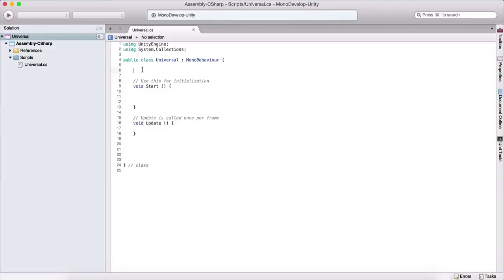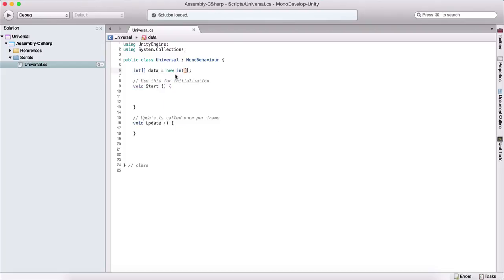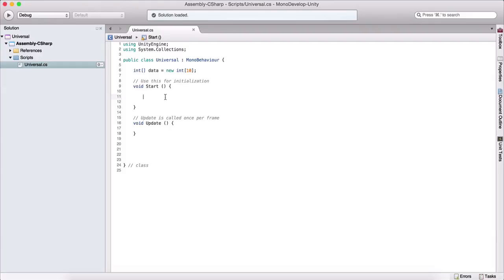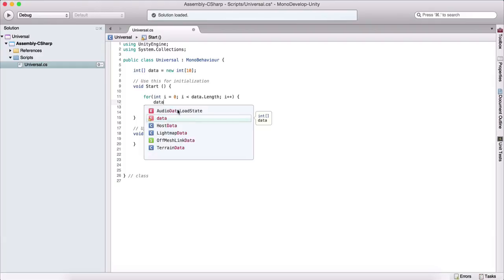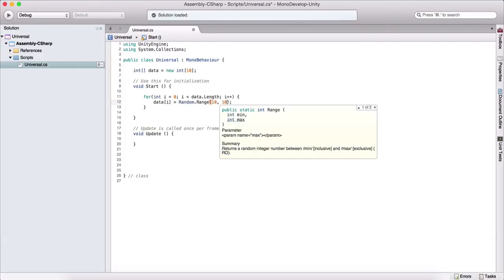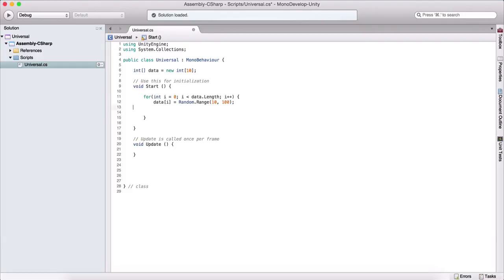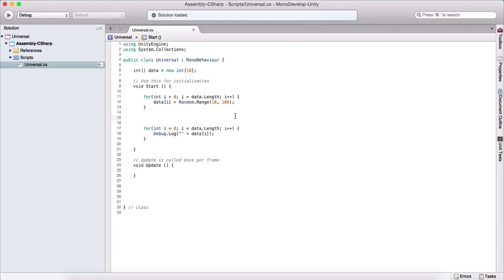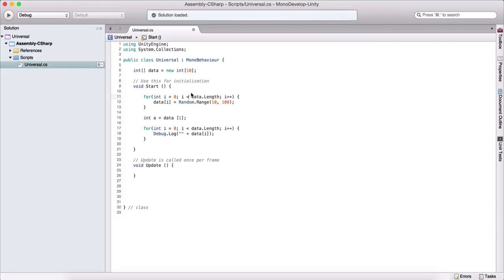6 - How To Program In C# For Unity - Arrays